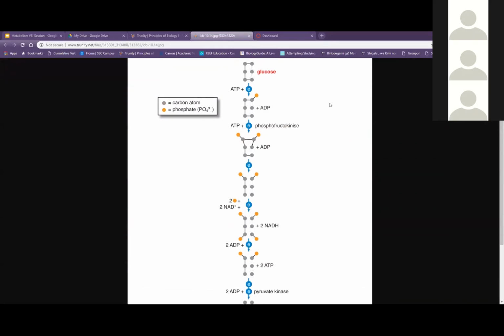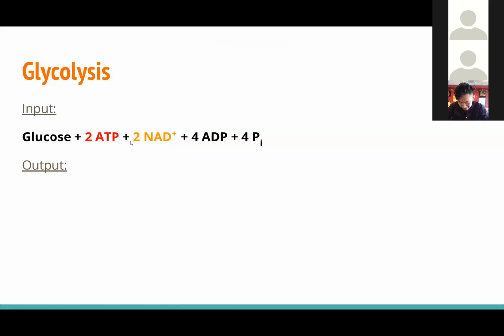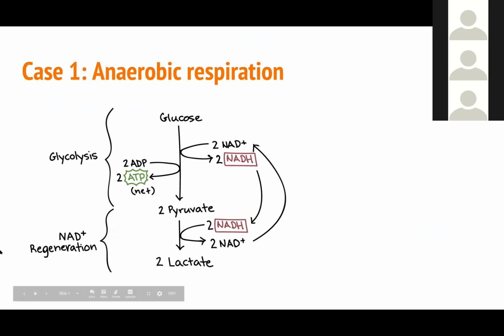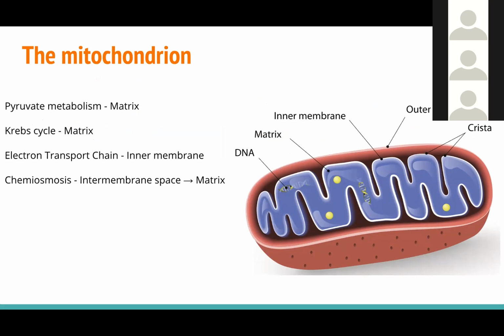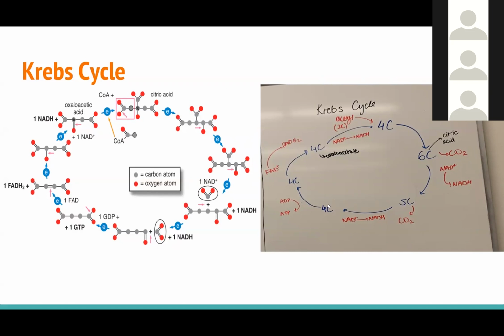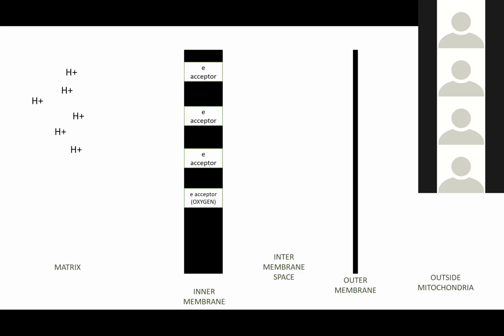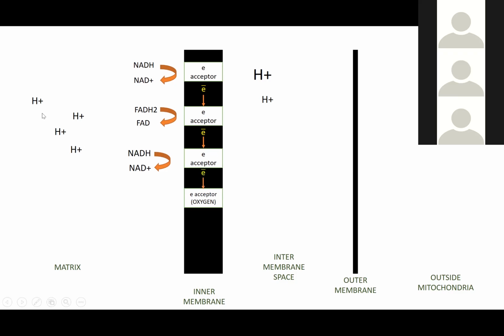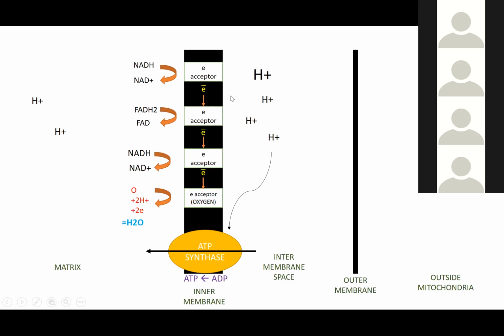Thaw and Fatima - Bio30 - Ep5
0:00 Glycolysis
4:52 Lactic Acid Fermentation/Anaerobic Respiration
6:00 Pyruvate Metabolism
8:18 Krebs Cycle/Citric Acid Cycle
11:15 Oxidation/Reduction Review
12:26 Electron Transport Chain and Chemiosmosis